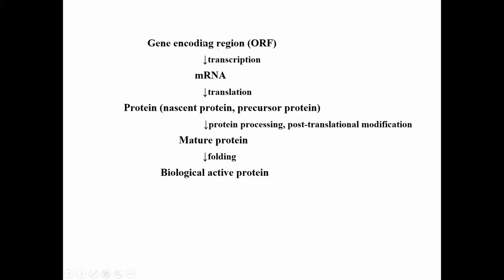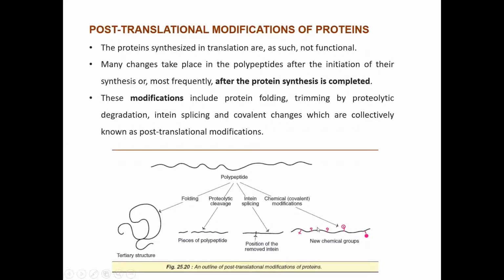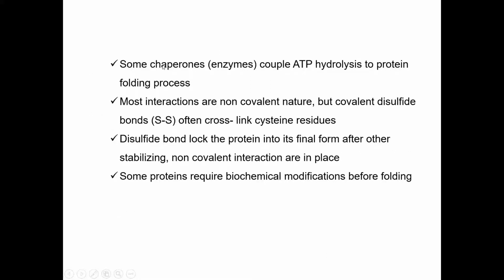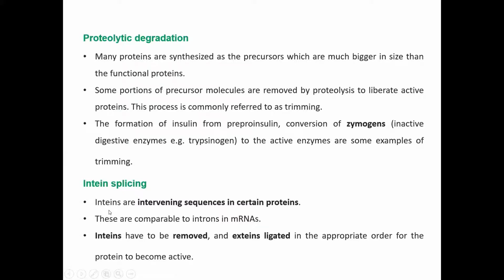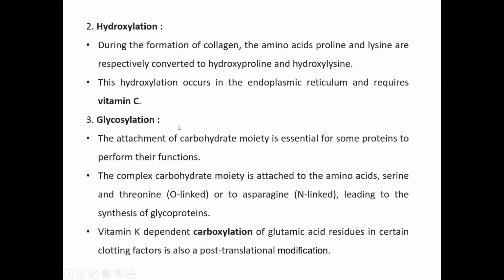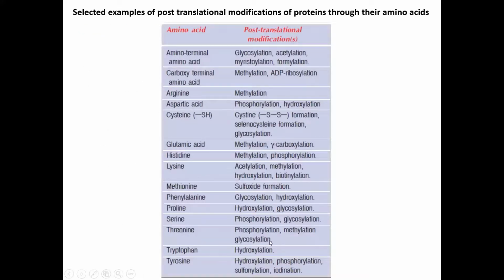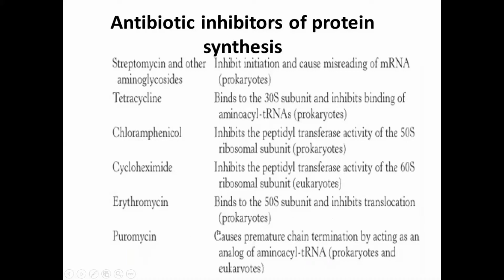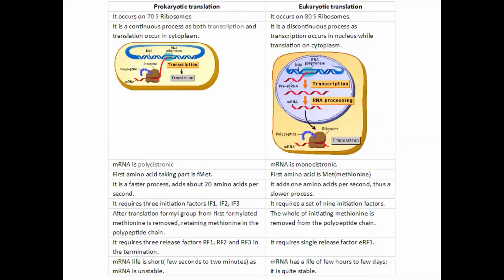Protein Synthesis Part IV Post Translational Modifications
Once the process of Protein synthesis is clear, lets look into the modifications done to the protein that makes it functionally active.
Don't forget to watch protein synthesis videos before you watch this video.